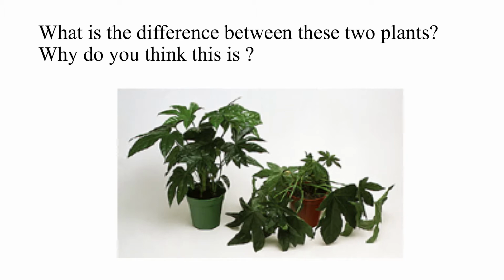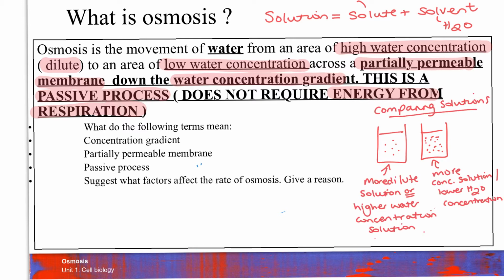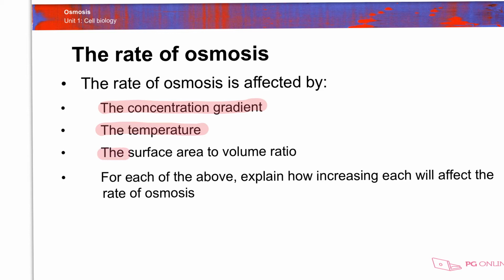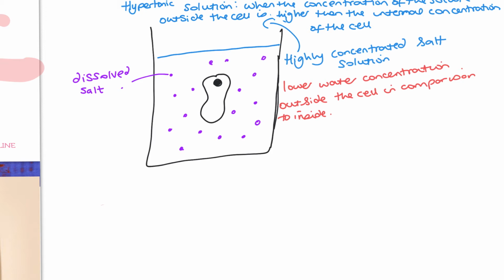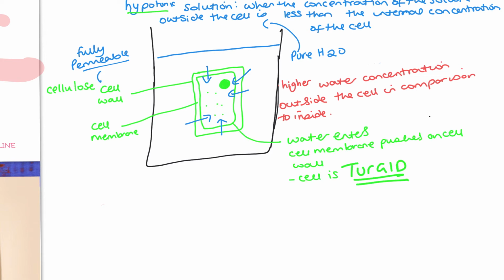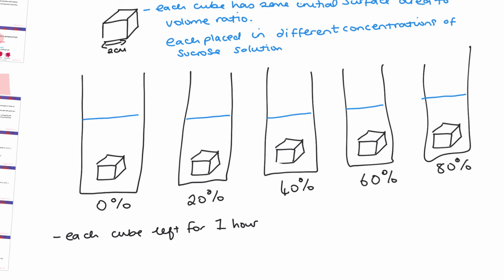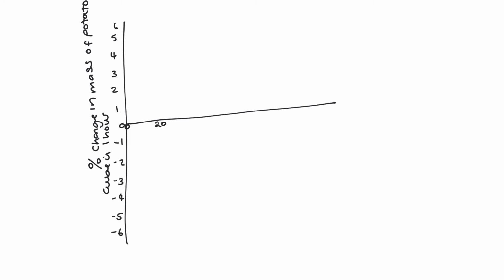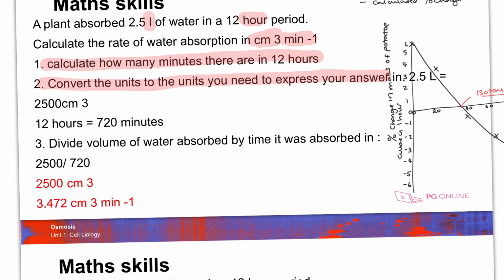Osmosis year 9